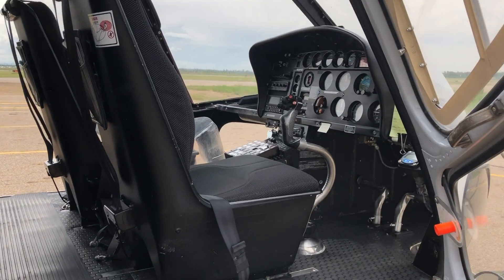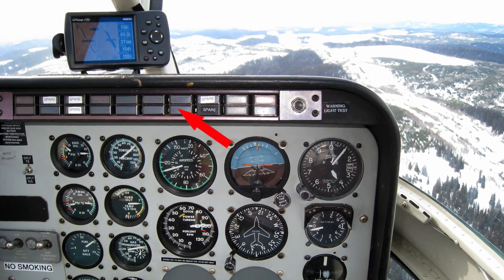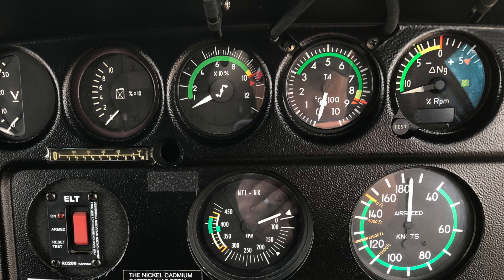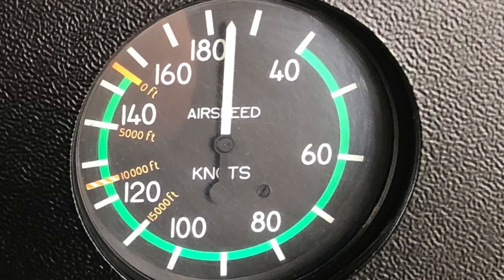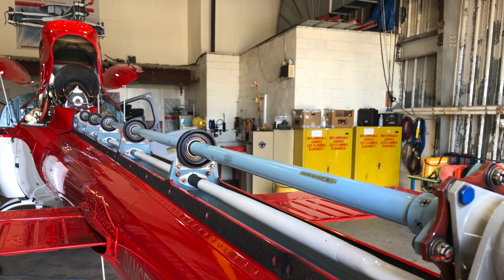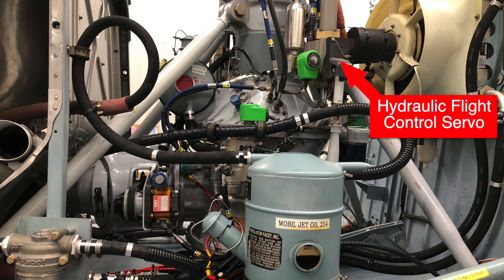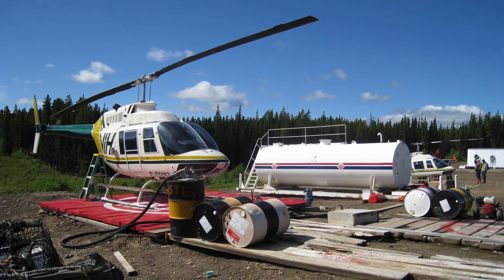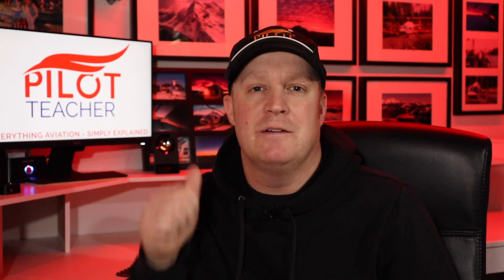Helicopter Terms 101 - Part 2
The helicopter itself and the industry around it is full of terms and acronyms that can seem like another language! In this multipart video series I tackle the parts of the helicopters and the terms that you will begin to frequently hear as you become more involved in helicopters!

Skip Ahead ►►
0:00 Start
0:30 Instrument Panel
0:42 Placards
1:07 Master Battery Switch
1:25 Caution & Warning Lights/Panel
1:56 Ammeter & Voltmeter
2:24 Engine Gauges
3:33 Tachometers
3:41 Altimeter
3:52 Artificial Horizon/Attitude Indicator
4:16 Airspeed Indicator
4:24 Helicopter Engine Types
4:44 Firewall
5:10 Tail Rotor Gearbox
5:36 Tail Rotor Driveshaft
5:52 Main Driveshaft
6:02 Servos
6:32 Hydraulics
7:00 Flight Control Tubes
7:27 Starter/Generator
8:02 Helicopter Fuel Types
8:32 Freewheeling Unit/Sprag Clutch
9:01 Sight Glass

Rick James
PilotTeacher.com

**Video Gear**
►Main Camera
►Cockpit Cameras
►Wireless Microphones